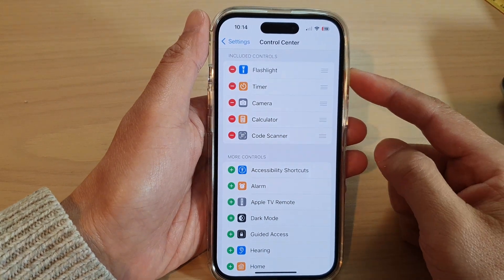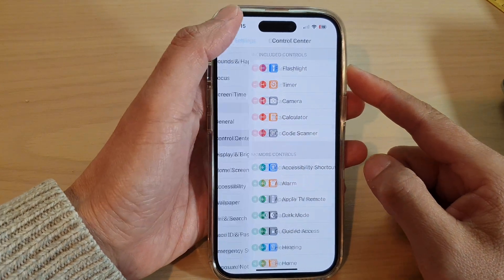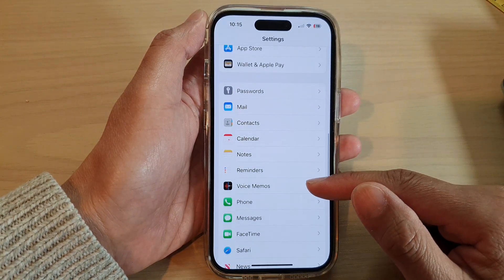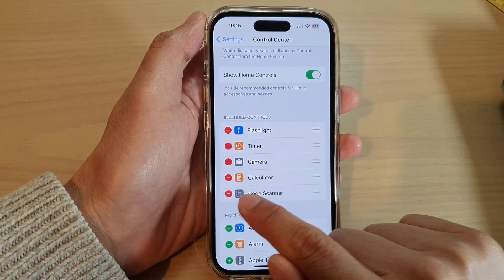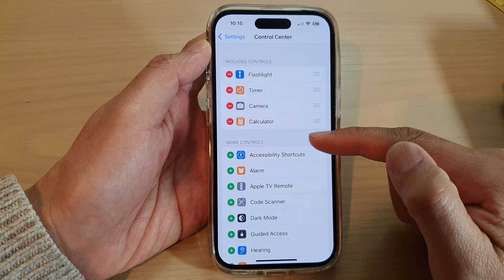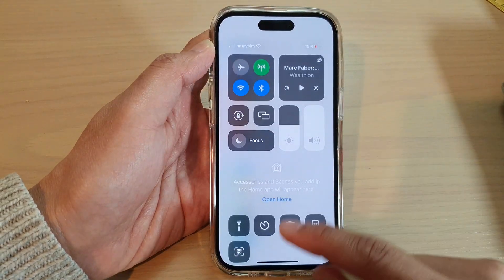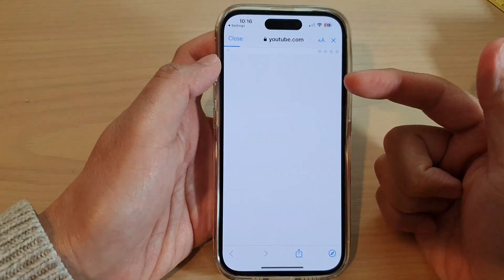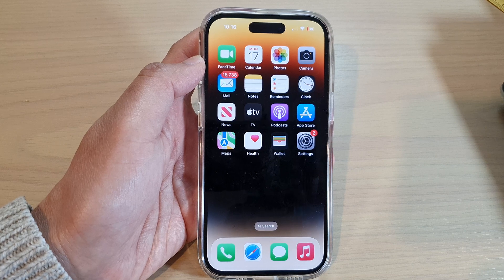iPhone 14's/14 Pro Max: How to Add/Remove QR Code Scanner To The Control Center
Learn how you can add or remove the QR code scanner to the control center on the iPhone 14/14 Pro/14 Pro Max/Plus.